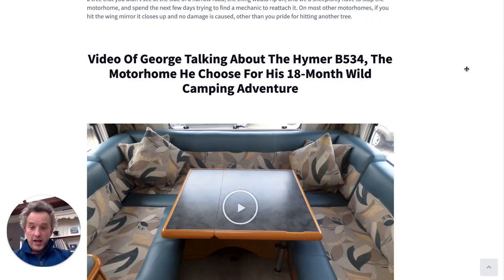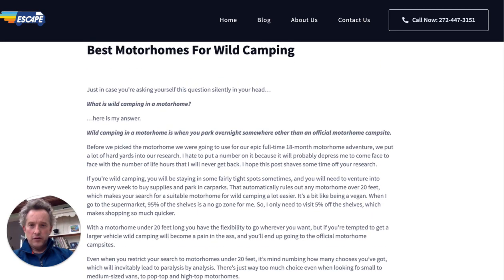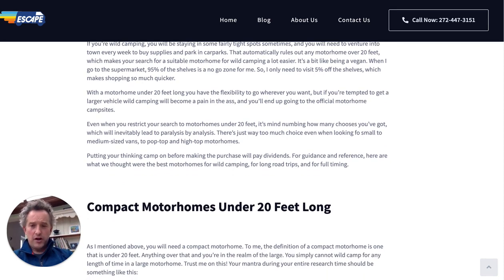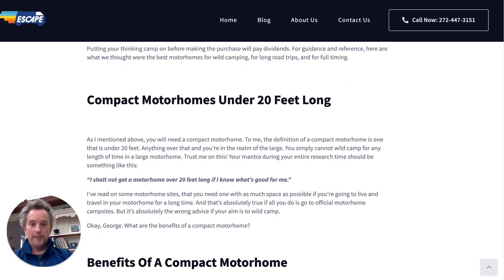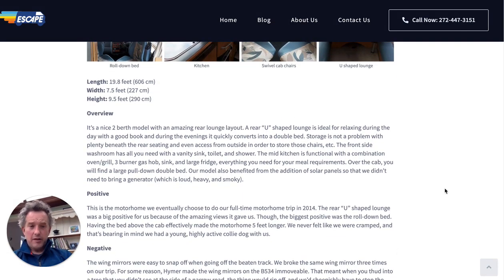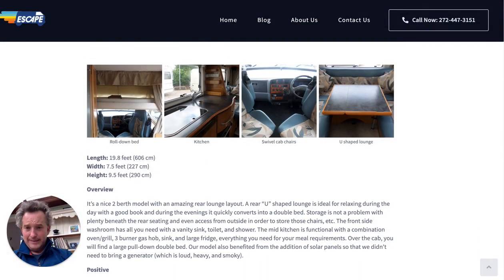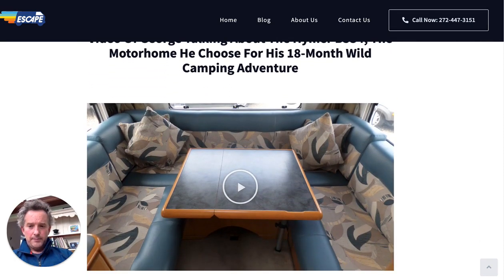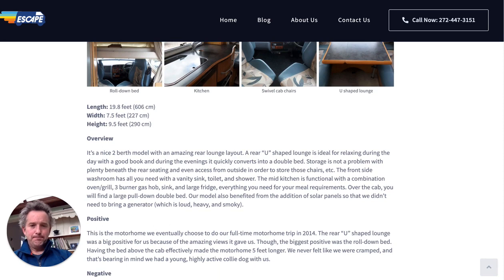Best Motorhome For Wild Camping: Hymer B534 Walk-Through (1997 - 2 Berth)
Hymer B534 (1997) Walk-through: Ideal Wildcamper!

Walk-through tours of my TOP 3 Hymer motorhomes that I think are ideal for wild camping!

How To Make Money While You Sleep In Your Motorhome: Time Millionaire Formula